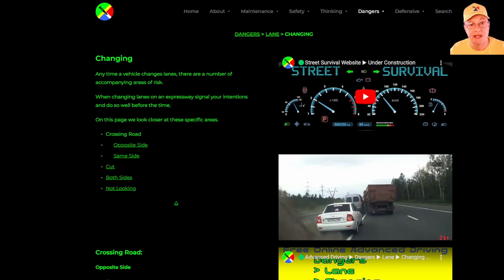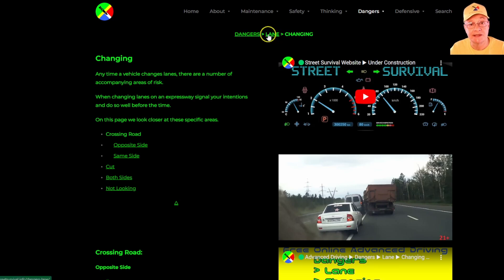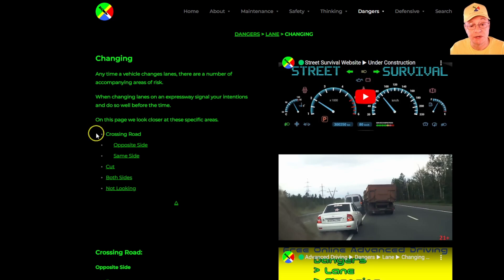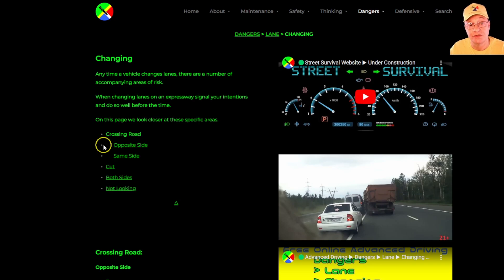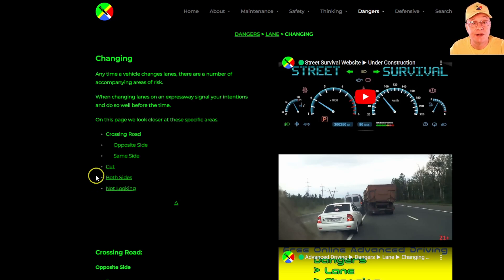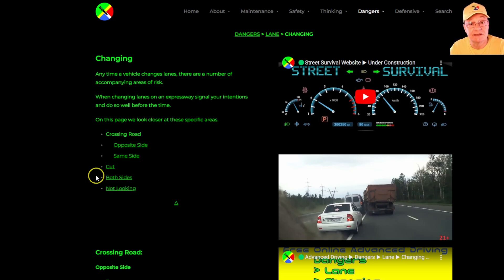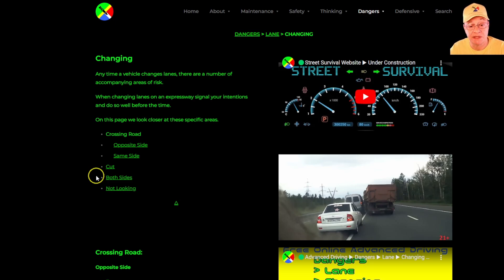🟢Advanced Driving ▶ Dangers ▶ Lane ▶ Changing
Any time a vehicle changes lanes, there are a number of accompanying areas of risk.

Click here to start the course!

Website - Follow the Free Online Advanced Defensive Driving course from the website. Start with the About page:

YouTube - The heart of the course on YouTube is the Dangers Playlist. Start with the first video below and then go on to each successive video in the course:

Stay Safe Street Survivors!

⏱Timestamps:
0:00 Title
0:10 Introduction
1:20 End Screen